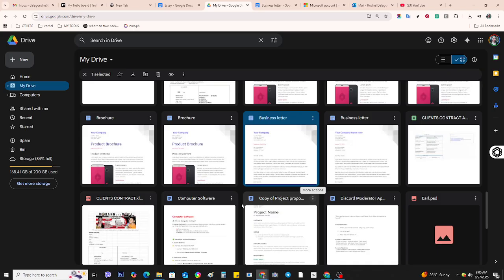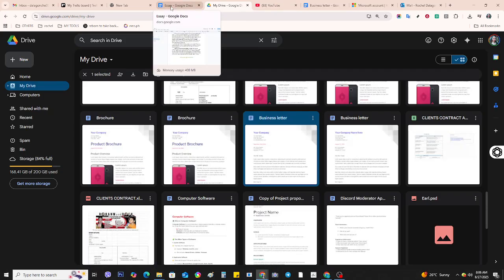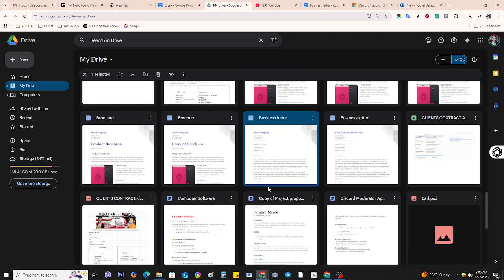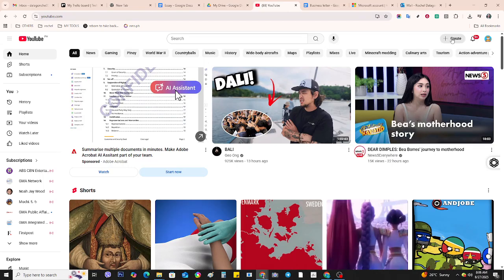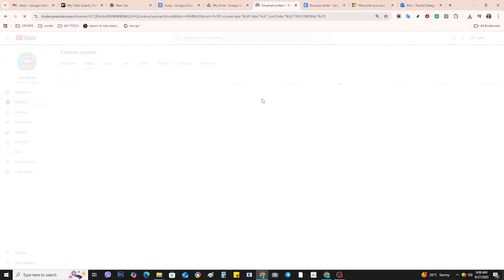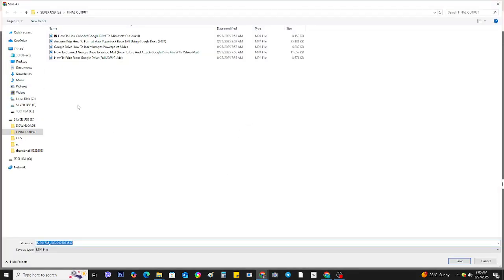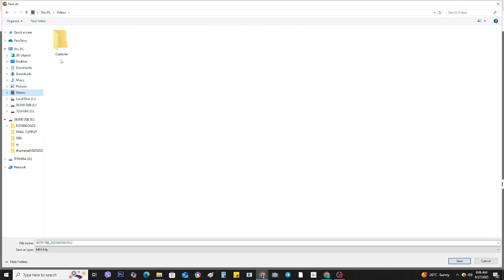How To Connect Google Drive To Youtube - Easy Integration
Want to upload and manage your videos on YouTube directly from Google Drive? 🚀 In this easy 2025 tutorial, we’ll show you how to connect Google Drive to YouTube and simplify your video workflow. Perfect for content creators, marketers, and anyone who wants a faster, smarter way to manage videos.

✅ Upload videos from Google Drive directly to YouTube
✅ Tips to manage privacy, titles, and descriptions
✅ Save time and streamline your video publishing

Stop wasting time downloading and re-uploading files—learn how to integrate Google Drive with YouTube today!